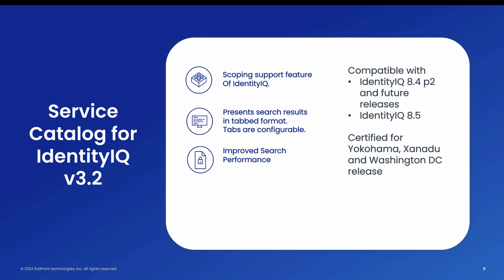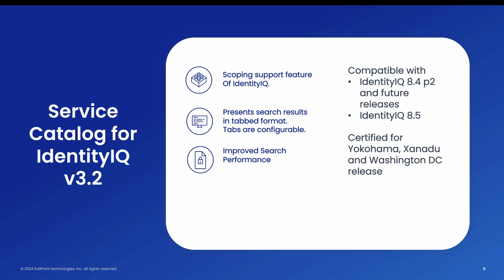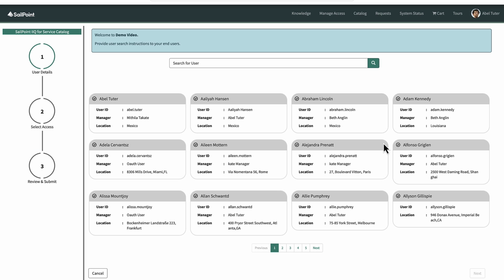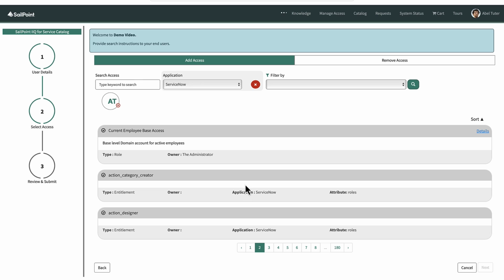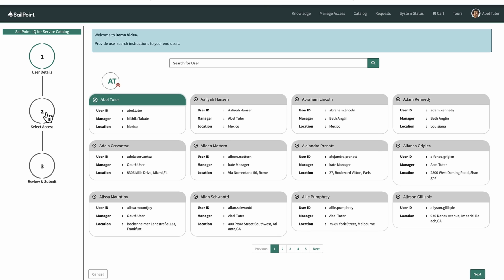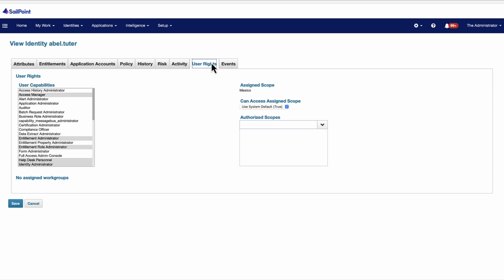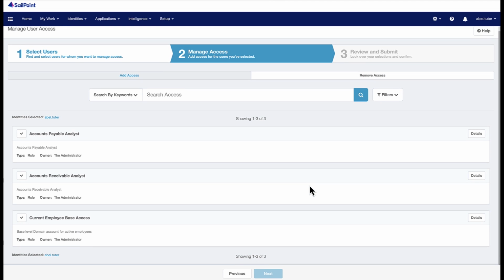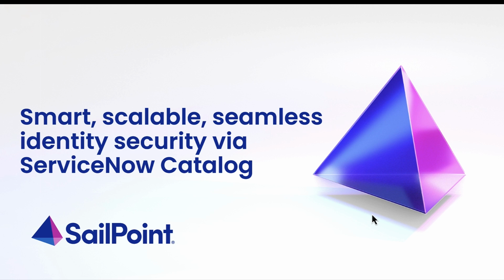Demo: ServiceNow Service Catalog for SailPoint IdentityIQ v 3.2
In this demo of Service Catalog for SailPoint IdentityIQ v 3.2, you'll see how to extend scoping in the ServiceNow interface.